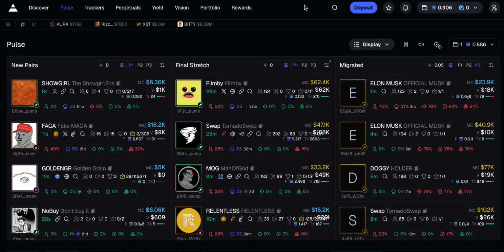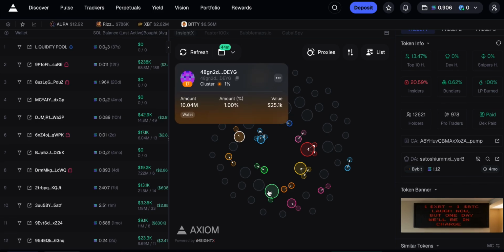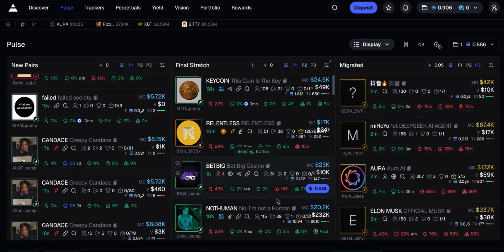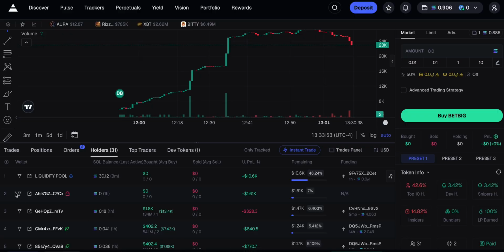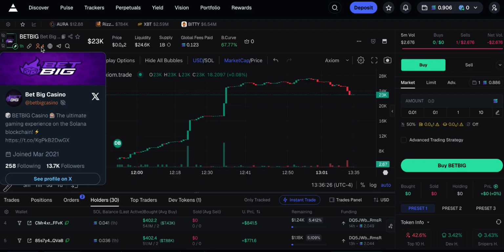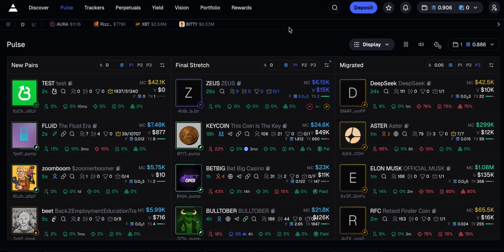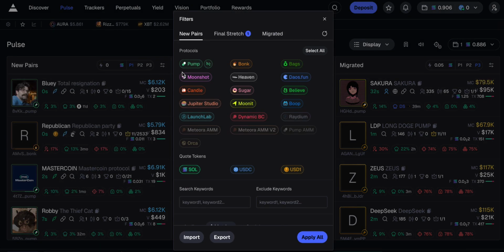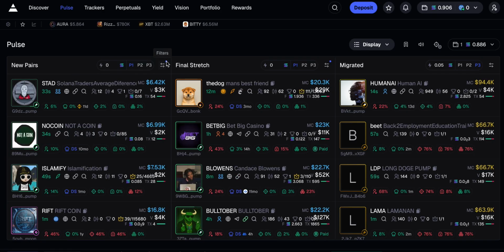How To Spot and Avoid ALL Rugpulls In Memecoins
Link to my axiom and free trading discord server

Beginners guide on how to spot rugpulls. Going over bundles, examining holders of a token and examining fees while also explaining the best tools and platform to help you avoid getting rug pulled.